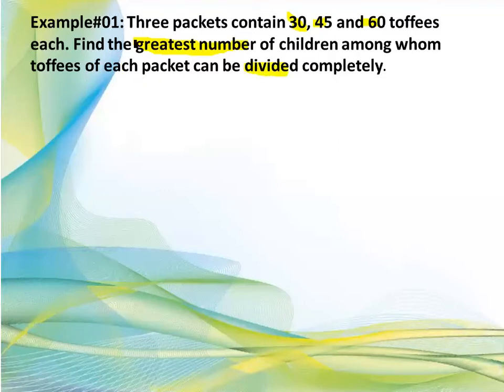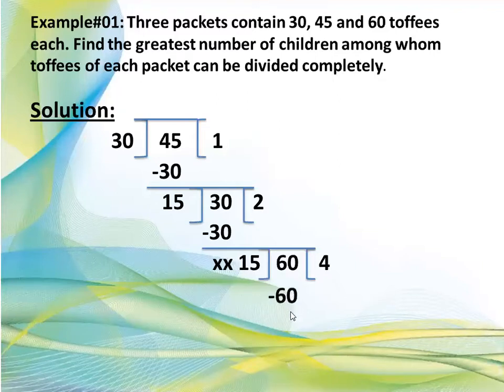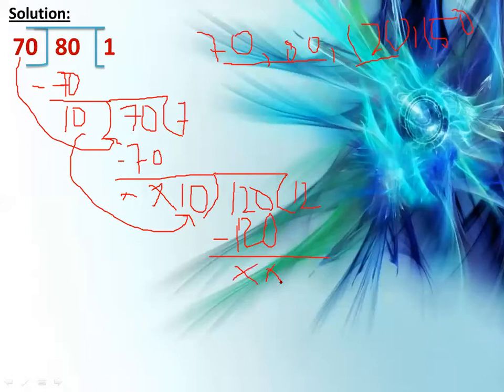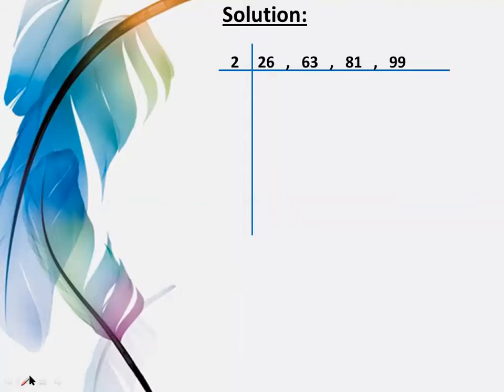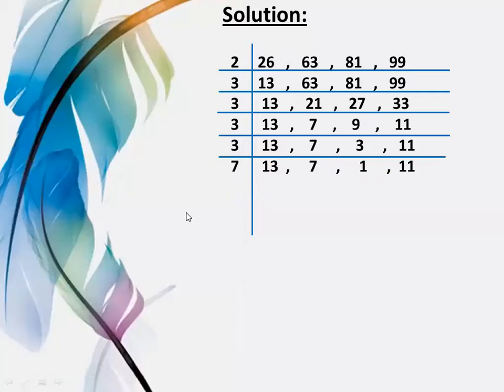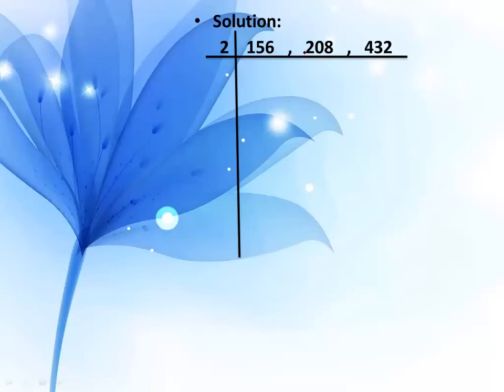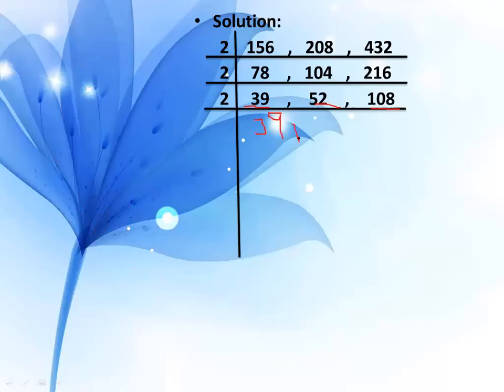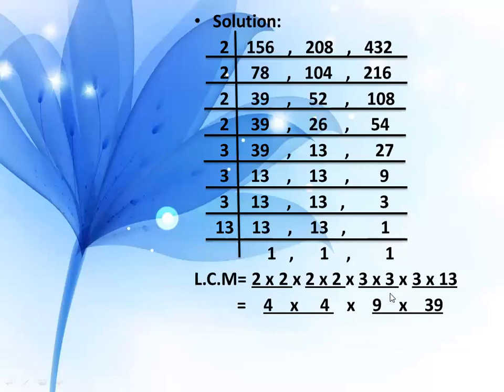Chapter #02 G.C.D. & L.C.M. LECTURE #04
Word problems leading to G.C.D. & L.C.M.